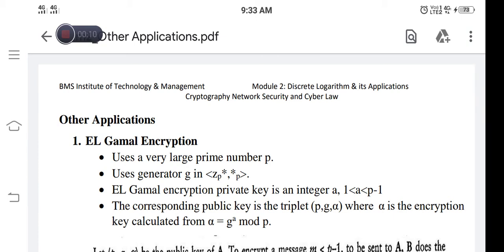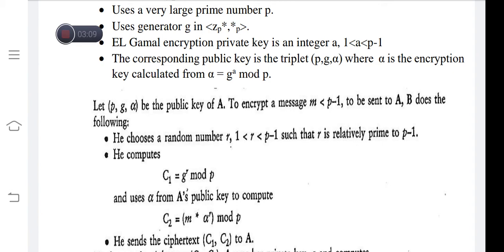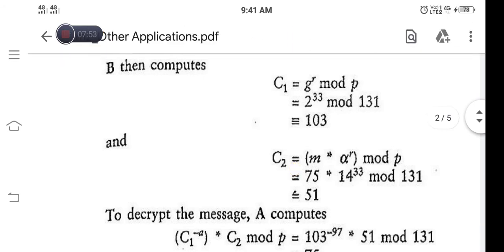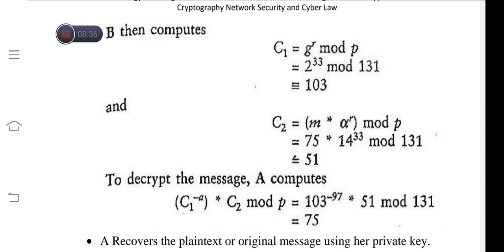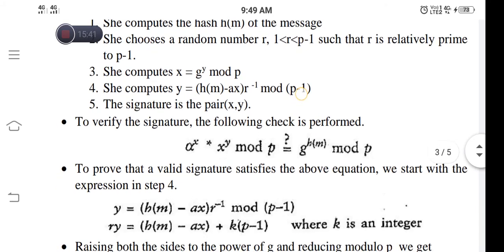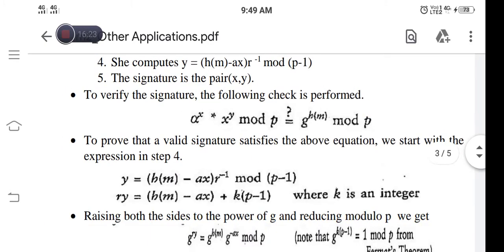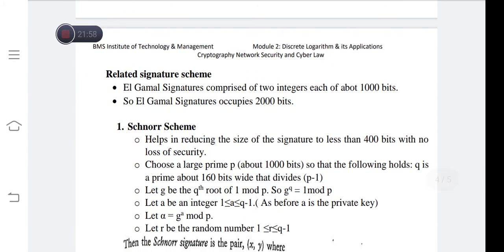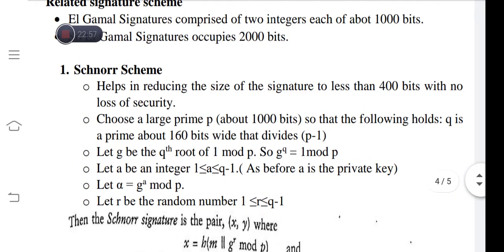Other applications_Chethana_08_05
CNSC_ Module2